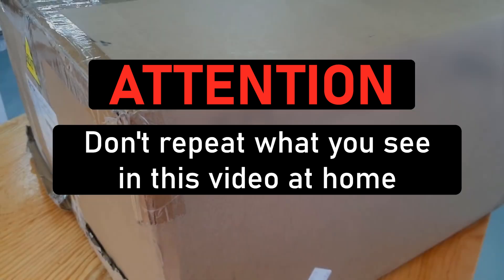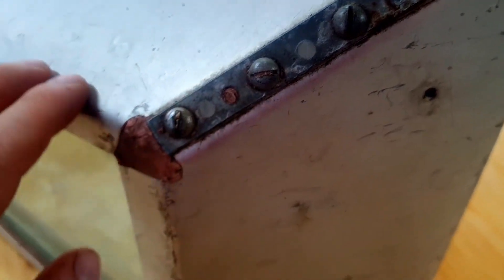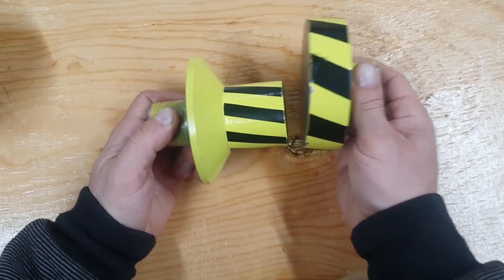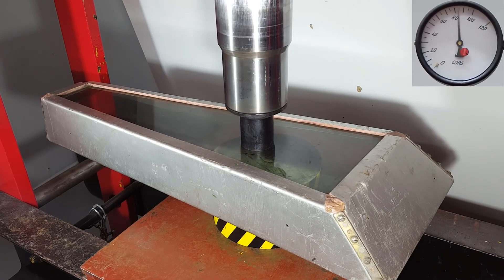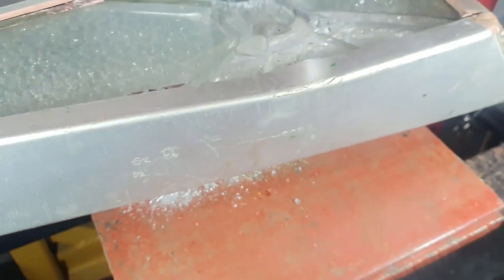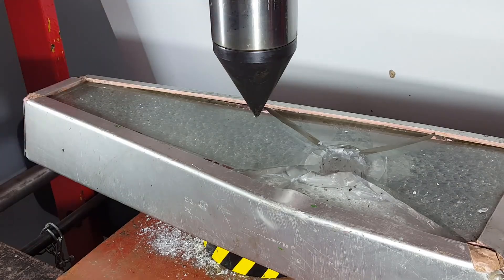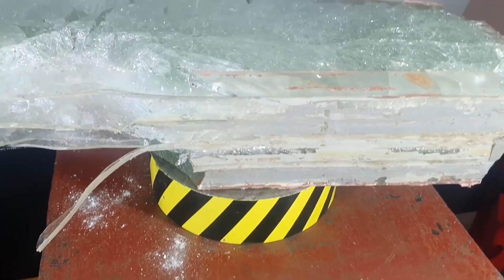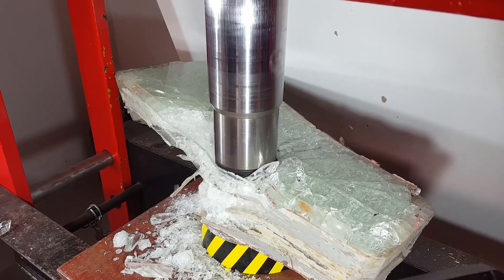HYDRAULIC PRESS AGAINST ARMORED GLASS FROM A STRATEGIC BOMBER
Let's see if we can destroy the armored glass from a strategic bomber with a 100-ton hydraulic press.